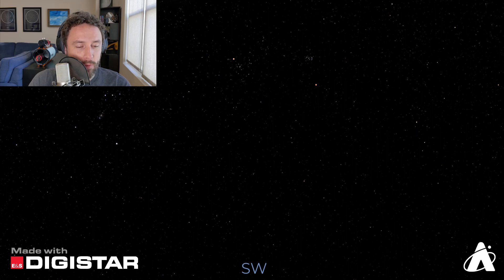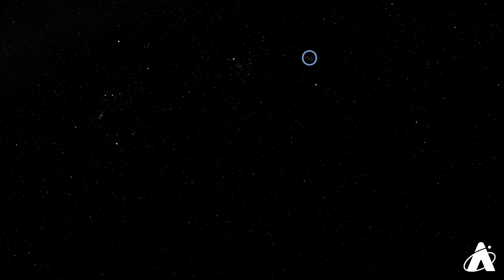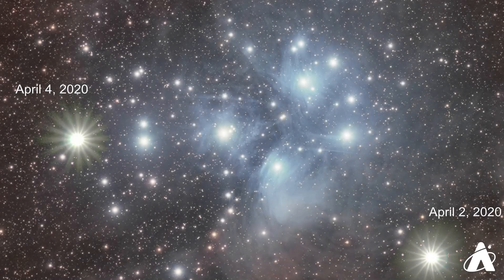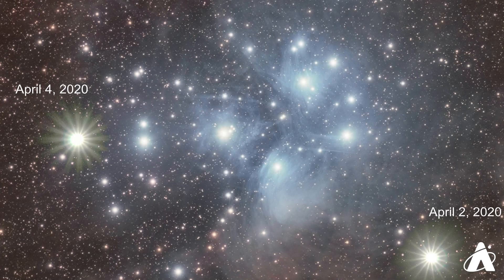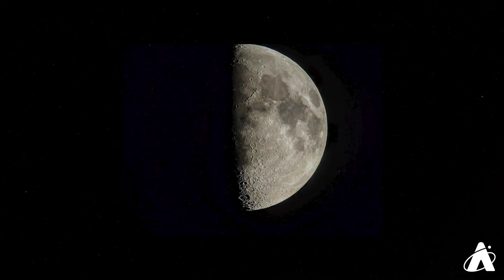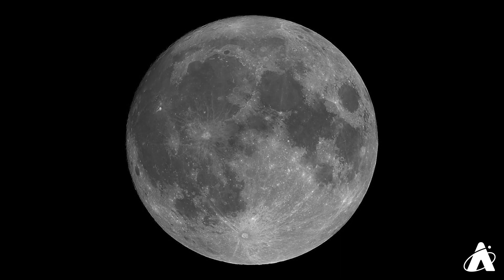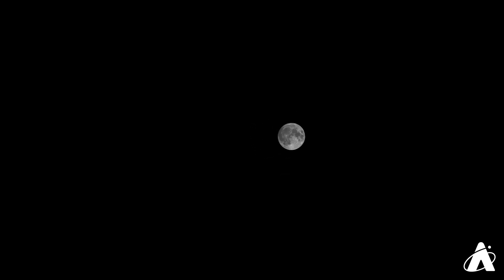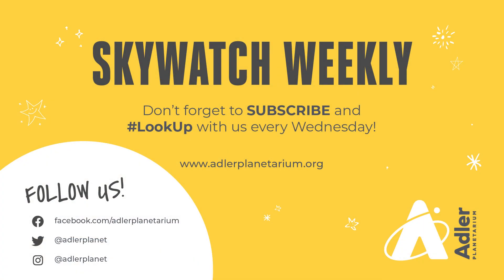Skywatch Weekly | The Moon, Mars, and the Pleiades | Adler Planetarium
We can’t stop talking about Mars! 🔴 The Red Planet will be gliding past the beautiful star cluster known as the Pleiades over the next few weeks. Fun fact: these two celestial objects haven’t appeared this close together in the night sky since 2006. 🤩 Look up at the snowy Full Moon, Mars, and the Pleiades with Nick in this week’s episode of Skywatch Weekly.

Skywatch Weekly is a production of the Adler Planetarium—the first planetarium in the Western Hemisphere! Located on Chicago’s lakeshore, the museum typically hosts more than half a million visitors each year and reaches millions more through youth STEAM programs, neighborhood skywatching events, people-powered research, and other outreach efforts. Today, the Adler is bringing our unique approach—scientific exploration rooted in community and connection—to guests from around the world who can enjoy the digital Adler from their own homes, libraries, schools or offices.

⭐️ What's Up In The Night Sky For The Week Of: February 24, 2021

🗓 Want to be the first to know about upcoming online events at the Adler (like Skywatch Weekly)? Sign up for our monthly events newsletter to stay in the loop

🚀 Read 10 Things You Should Know About The Mars Perseverance Rover Mission

🔭 Read what else is up in the sky in February 2021

IMAGE CREDITS
Perseverance Imagery and Descent Video: Credit—NASA/JPL-Caltech
Pleiades/Venus April 2020: Giuseppe Donatiello via Flickr
Moon Telescopic Views: Nick Lake